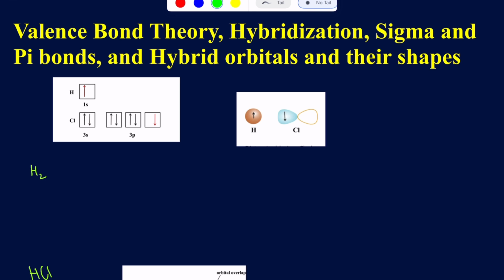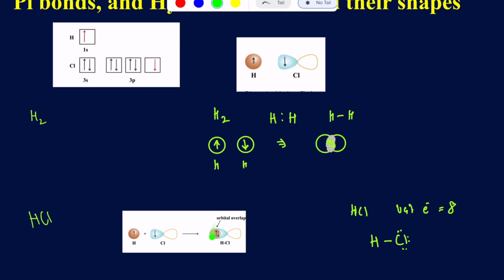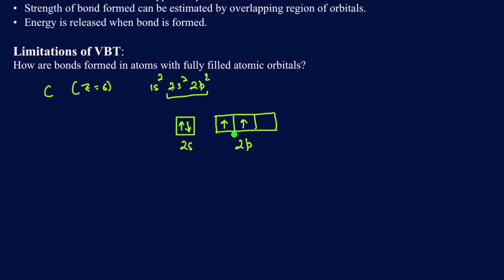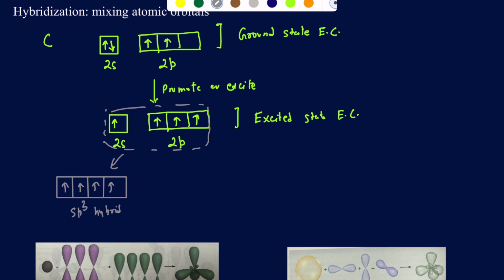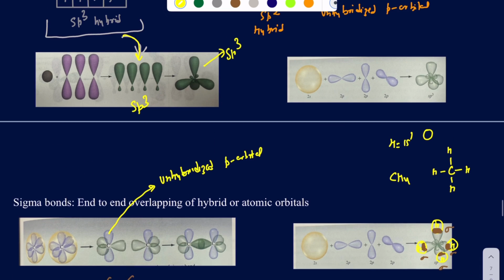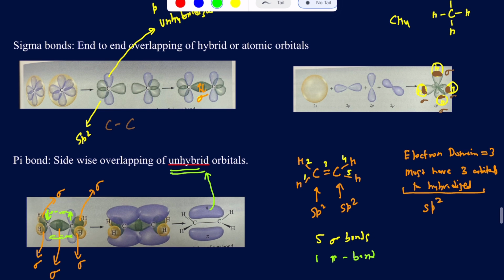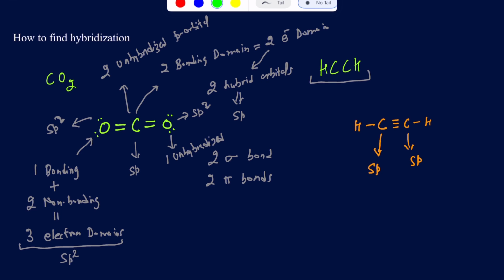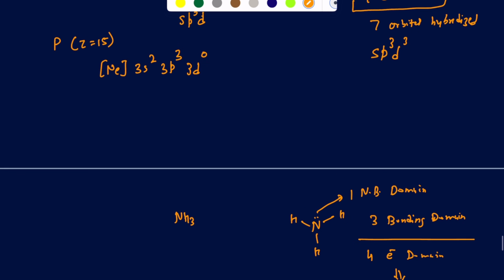Valence bond theory, hybridization, sigma and pi bonds